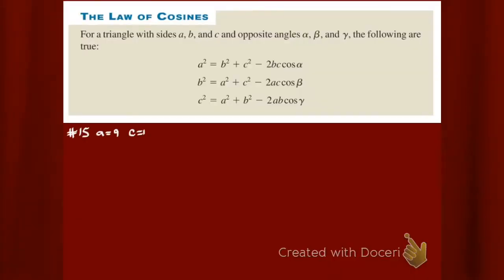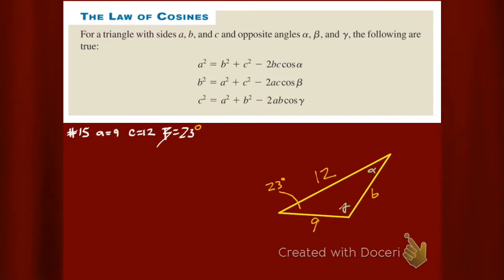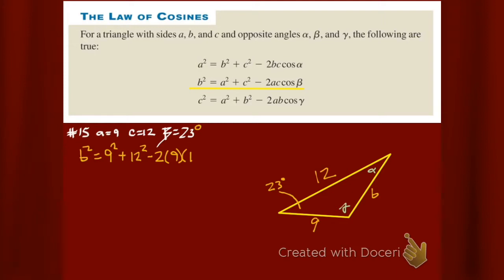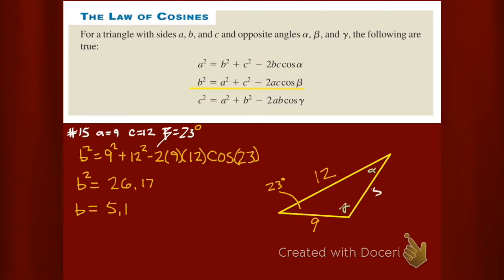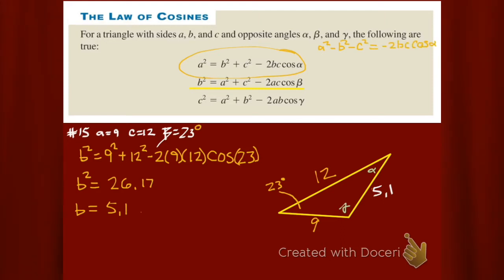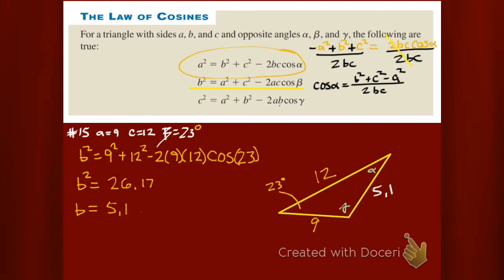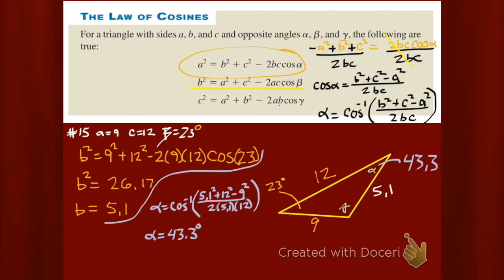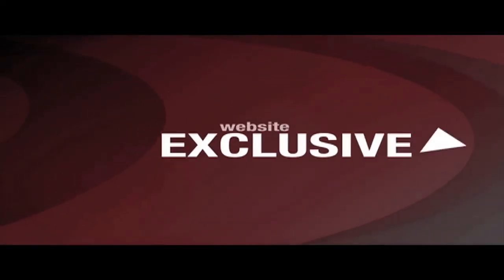law of cosines SSA example